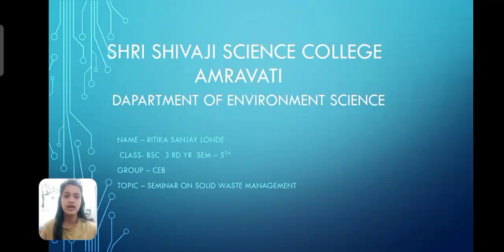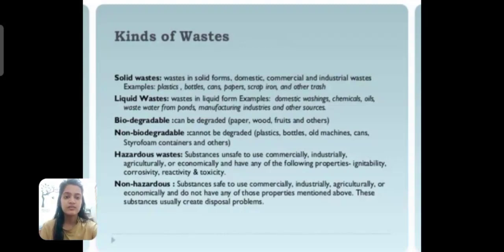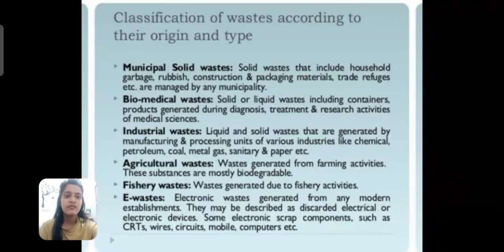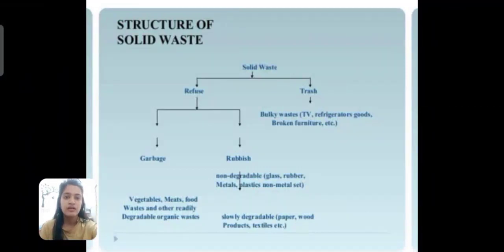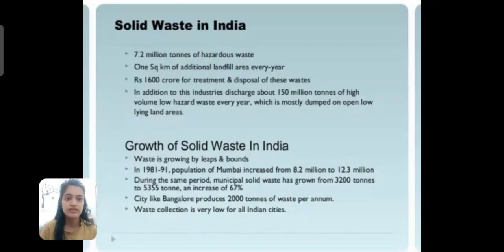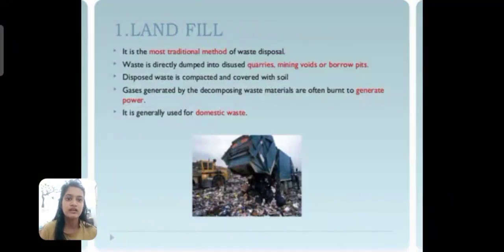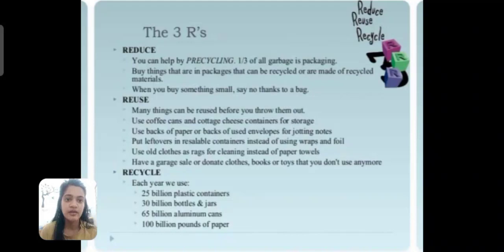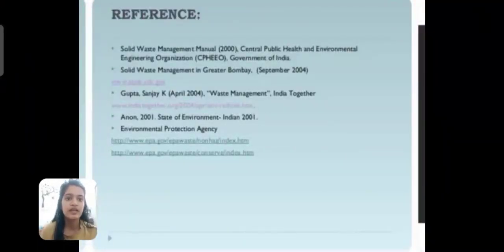SHRI SHIVAJI SCIENCE COLLEGE , AMRAVATI